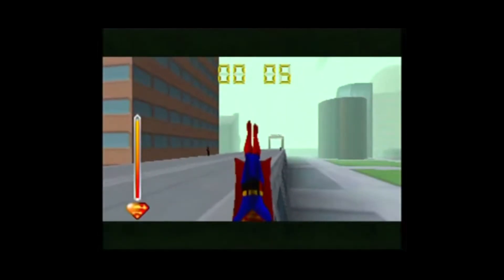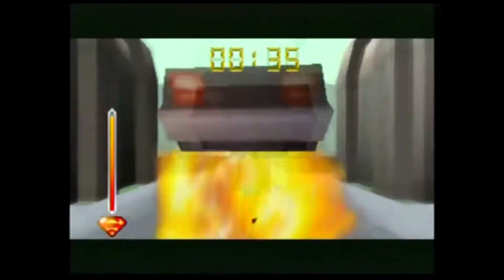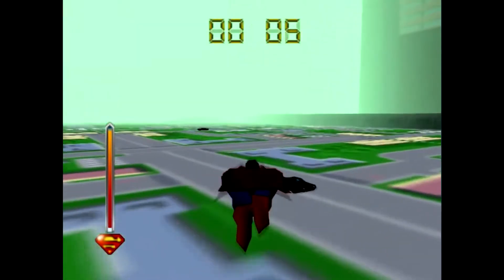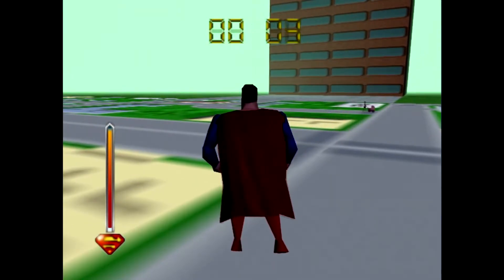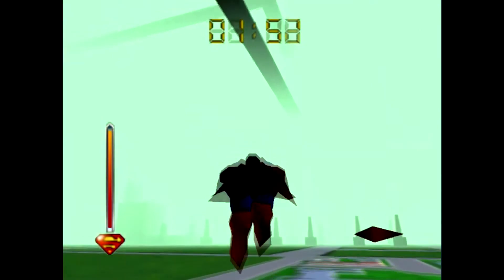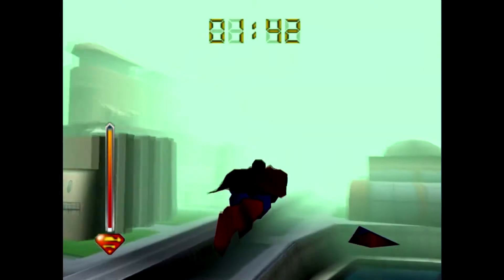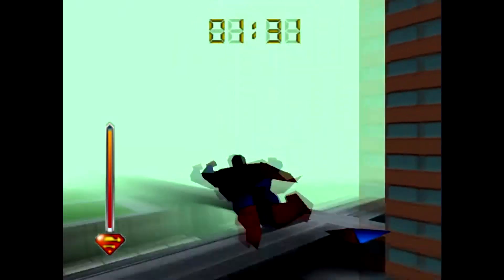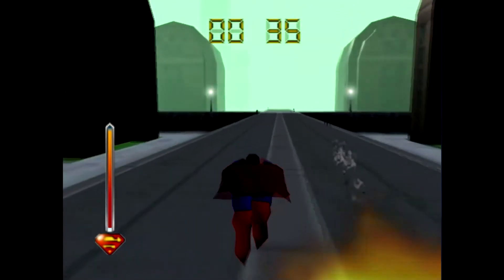Fixing A Super F#%ked Up Superman Game | SUPERMAN 64 (Re-Upload/Re-Edit)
This is a Reupload and Re-edited version of an older video. in this video I share with you how you can fix one of the Nintendo 64's worst games. I got this game for my 10th Birthday and I was sooo Hyped. But that happiness was quickly dashed once I actually sat down and was exposed to Titus abomination. This "fix" requires a N64 emulator and a Rom of Superman 64. I do not condone illegal acts. rip your own games to play on emulator. You can buy a N64 Rom ripper on Amazon for a decent price.